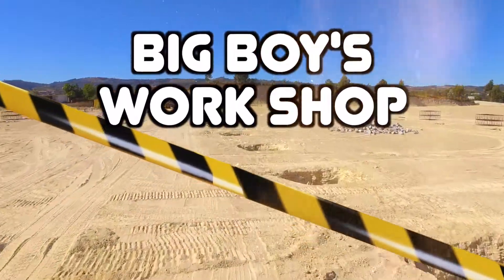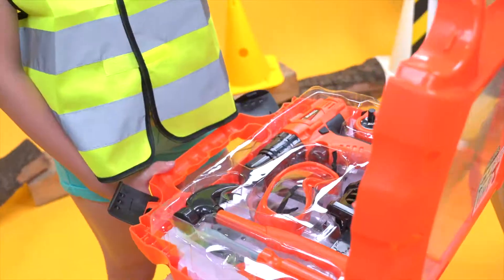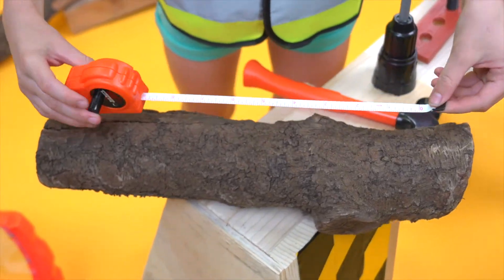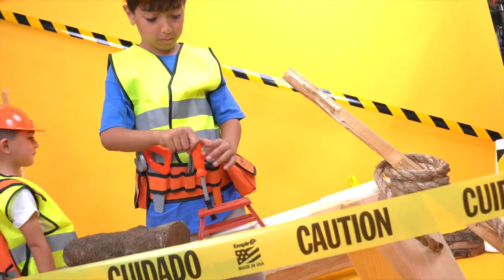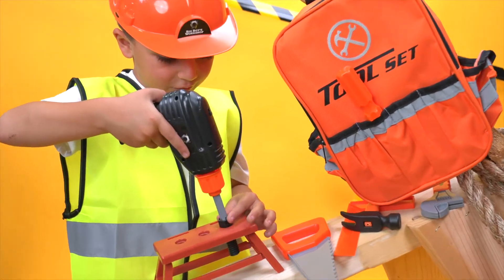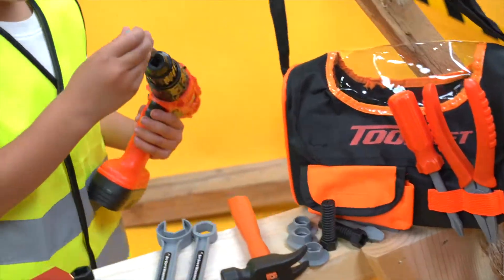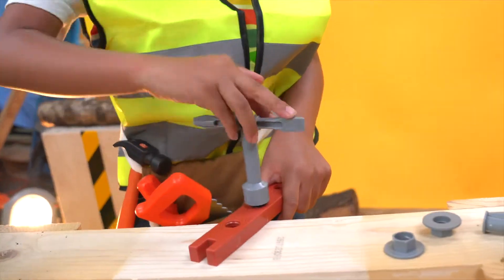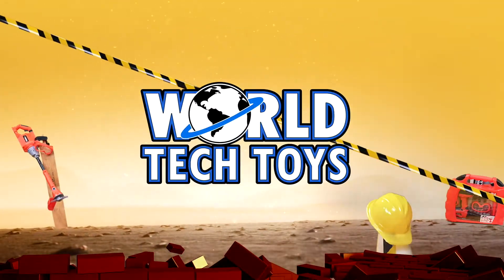Big Boys Work shop playsets only By "World Tech Toys"